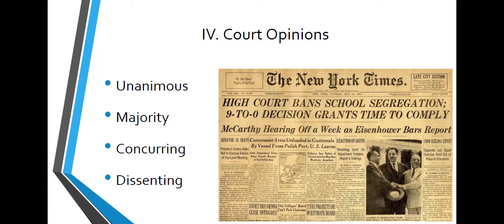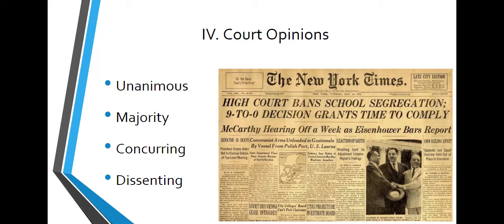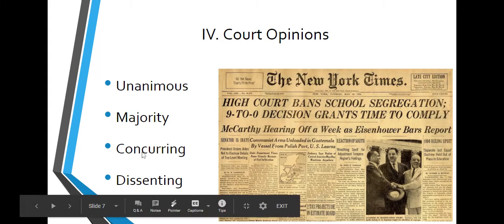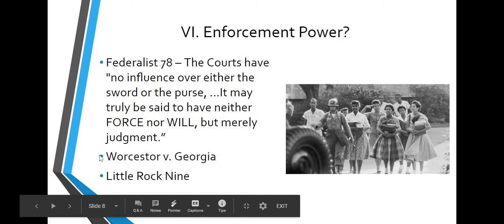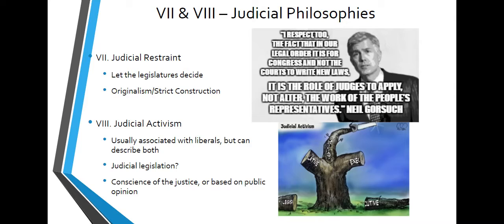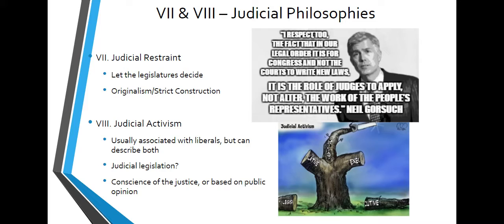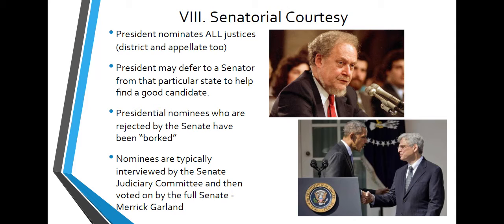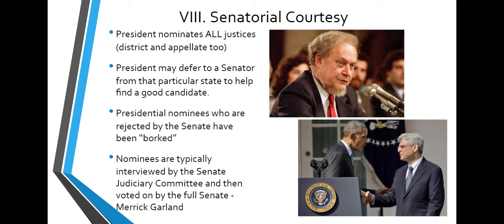Unit 2 Chapter 7 Judicial Branch.pptx - Google Slides